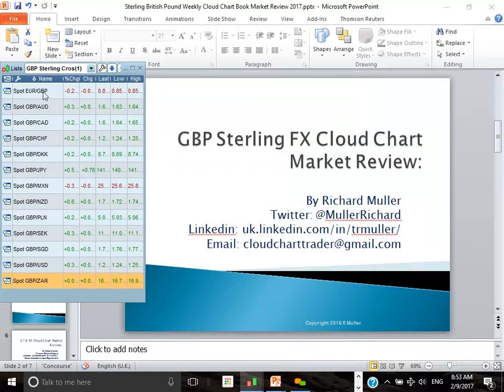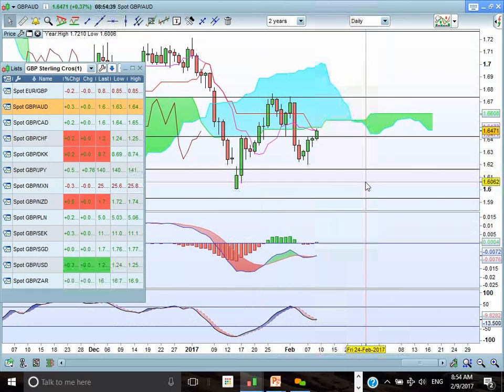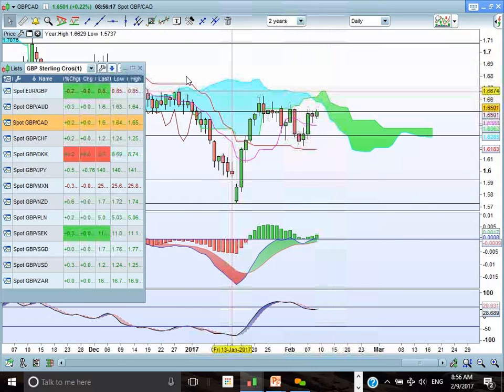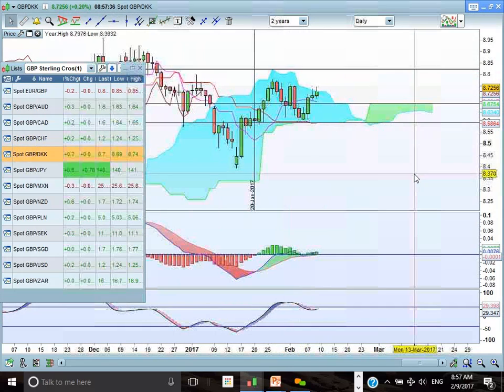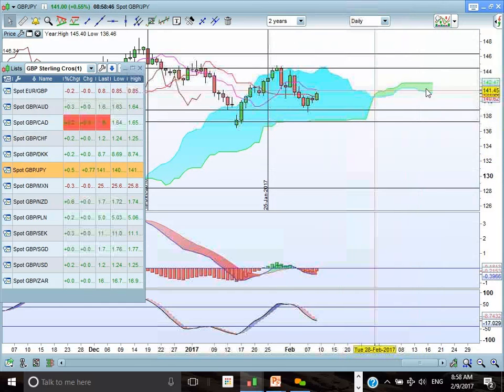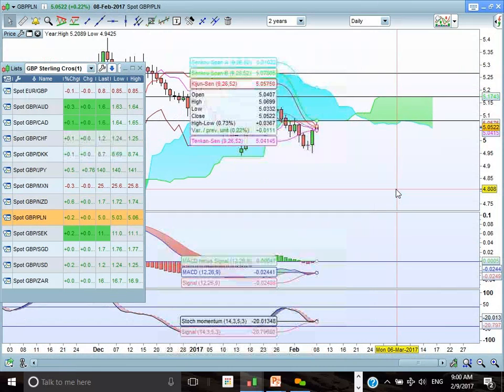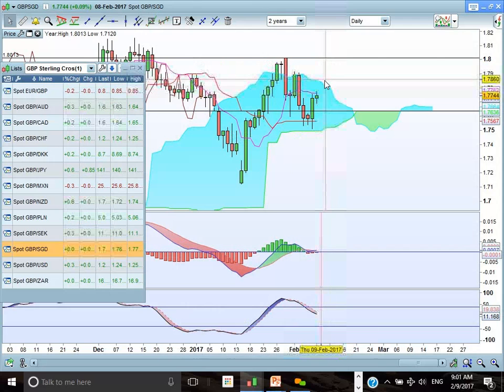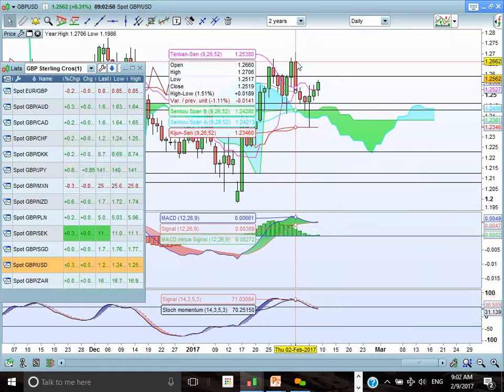GBP Sterling FX Cloud Chart Market Review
Major GBP cross rates discussed from a cloud chart perspective.